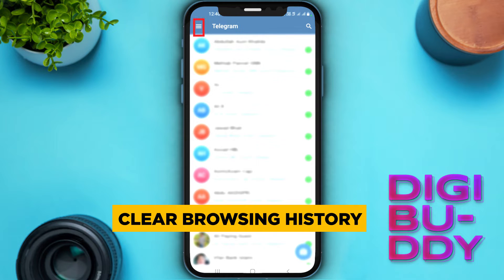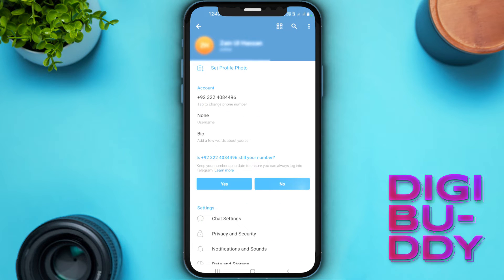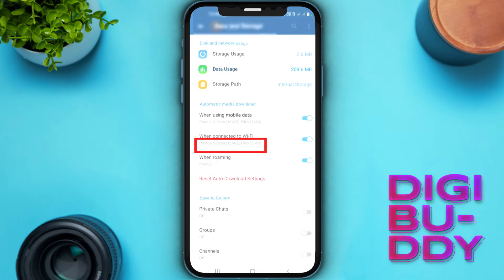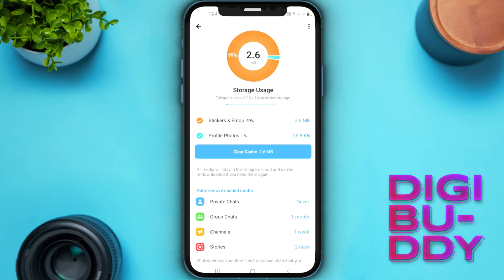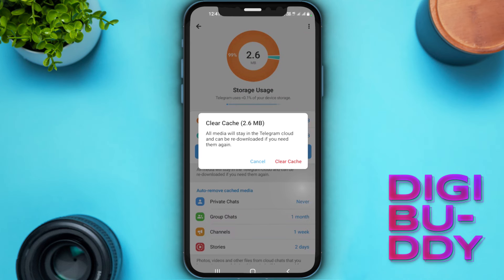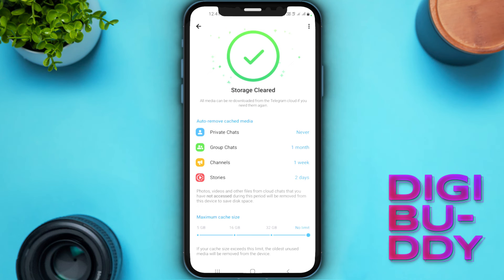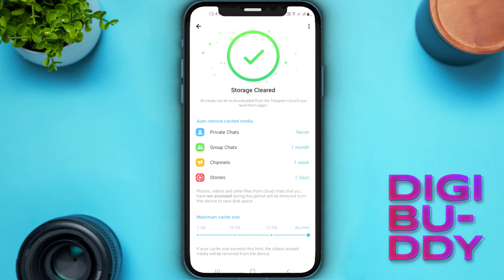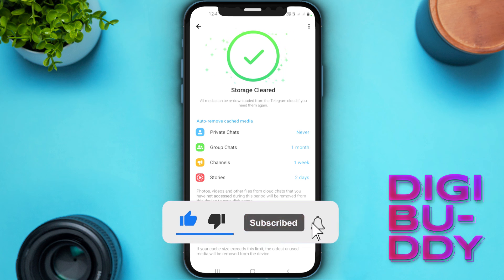How to Delete Telegram Downloaded Videos Easily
Are you running out of storage space on your phone? Do you have too many downloaded Telegram videos that you no longer need? If so, this video is for you!

In this video, I will show you how to easily delete downloaded Telegram videos on your phone, regardless of whether you are using an iPhone or an Android device.

I will walk you through the steps step-by-step, so you can be sure that you are deleting the correct videos and that you are not accidentally deleting anything important.

So if you are ready to free up some space on your phone, be sure to watch this video!